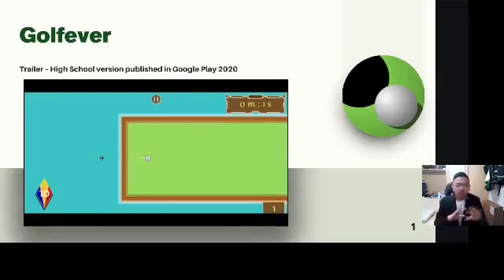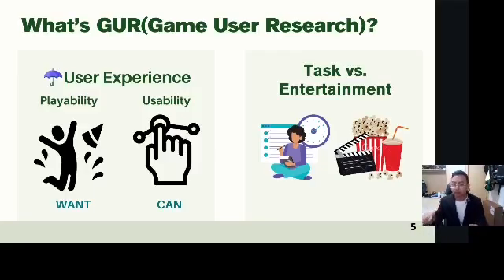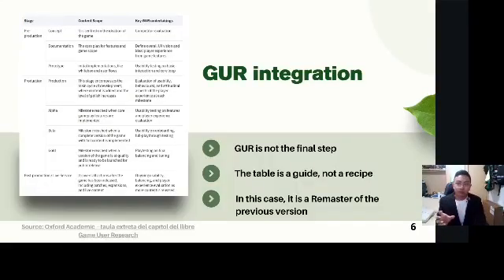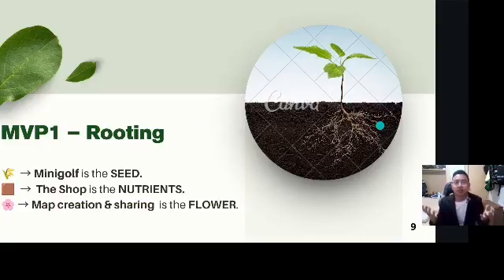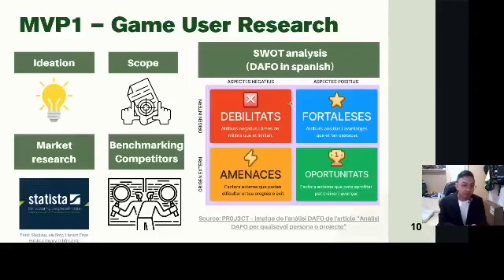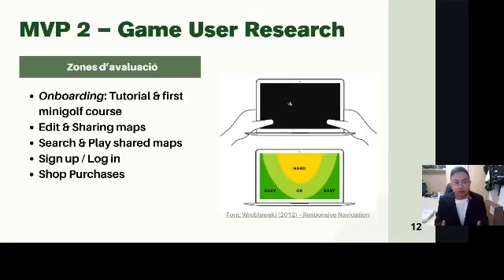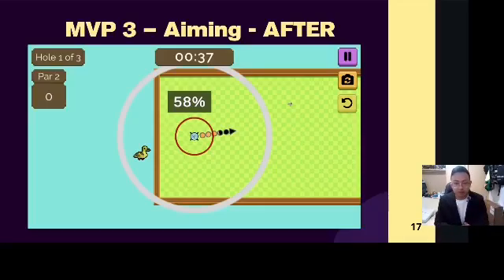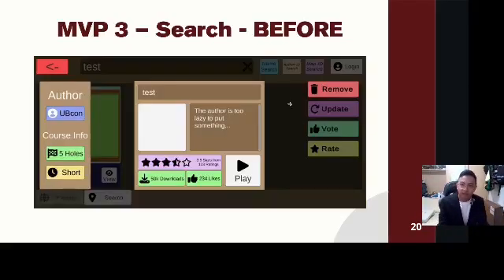I Rebuilt My Failed Game Using Science (My Final Project)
Failed highschool minigolf → SCIENCE (GUR) → Launch-ready Bachelor's project!

My final degree project, (AKA TFG in spain) I applied different techniques to improve and to give my game a soul.

Thesis project with 34 testers in usability testing! Again, thank you!

0:00 - My High-School Game Was a Total Failure
0:55 - Why “Just Coding Better” Wasn’t Enough & project Objectives
2:13 - What Is Game User Research? (The Science That Saved It)
5:46 - Methodology & The Plant Analogy - How I Grew the Game in 3 MVPs
8:00 - MVP 1 Rooting: The foundation
11:31 -  MVP 2 Guiding: The right direction - (Heuristics + Player Tests)
14:09 - MVP 3 Growth: Fixing, learning & improving
14:40 - Before → After: All the Big Fixes (Tutorial, Controls, Editor, Search)
20:42 - Which GUR Techniques Where the MOST useful for the project?
22:50 - Final Message – From Soulless Failure to a Game With Soul